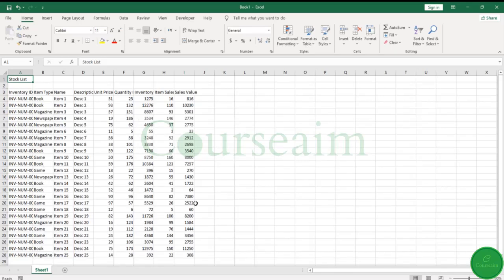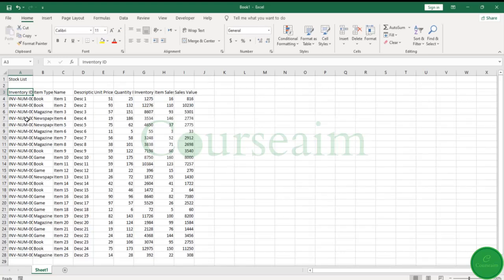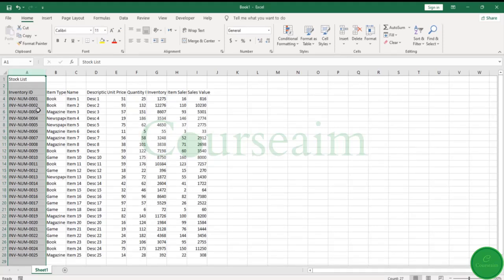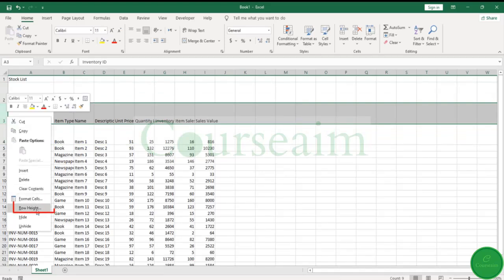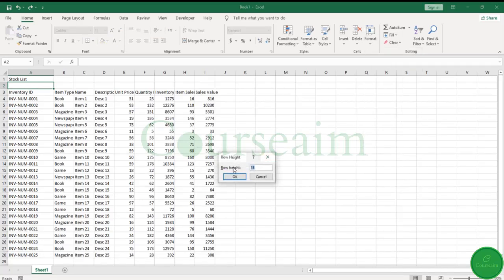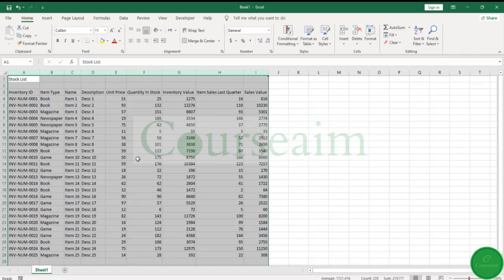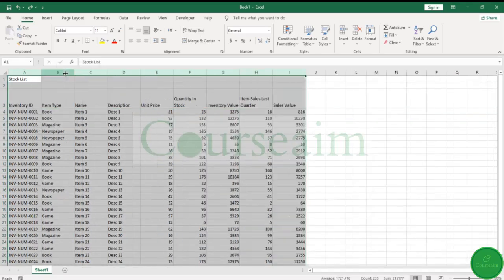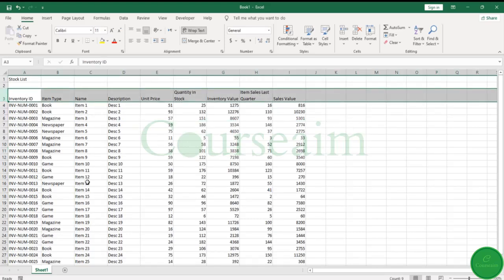1. Day 1 RESIZING rows and columns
Viewing your data in excel